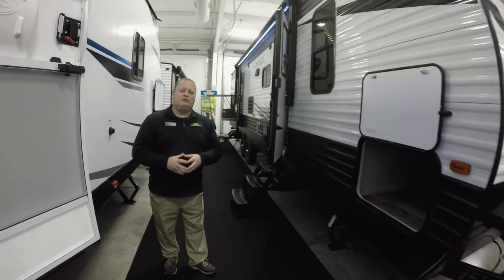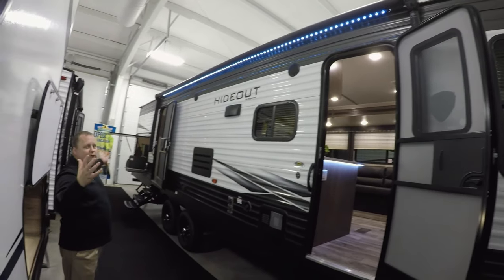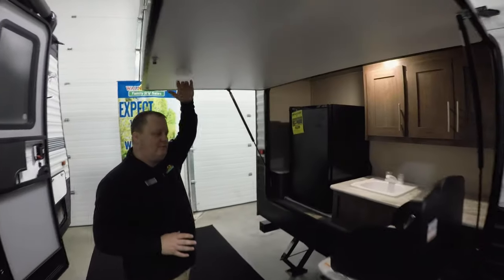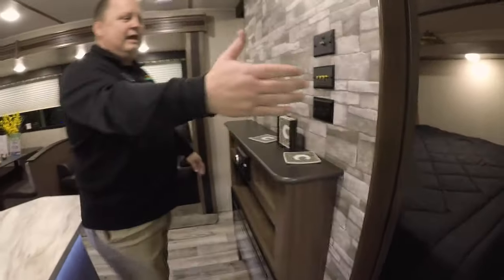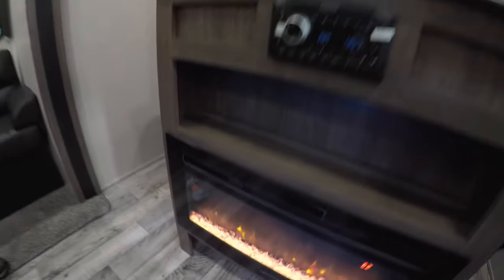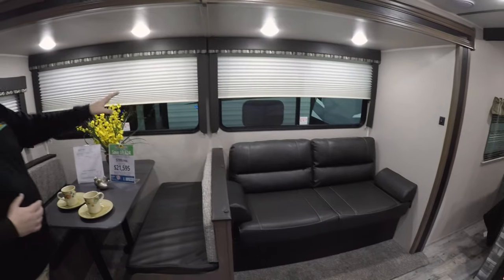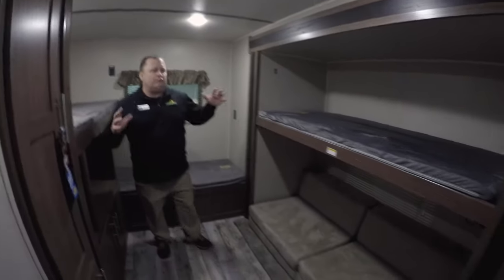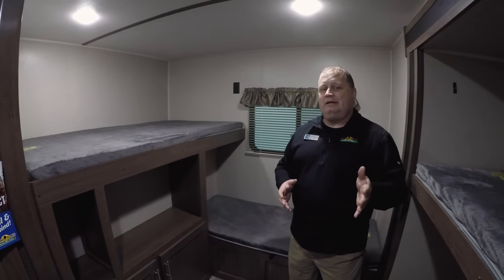The Hideout 318LHS Travel Trailer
A very popular floorplan. It's the Hideout 318LHS Travel Trailer.

Right Features, Right Price, Right Now. Right now is the right time for anyone to enjoy camping in a Keystone Hideout Travel Trailer or Fifth Wheel. With a range of floor plans that appeal to any size family, Hideout offers the perfect combination of luxury, features and camping convenience- all at the RIGHT PRICE.